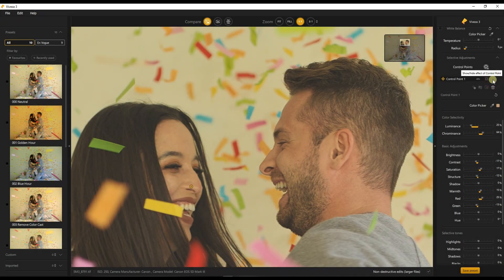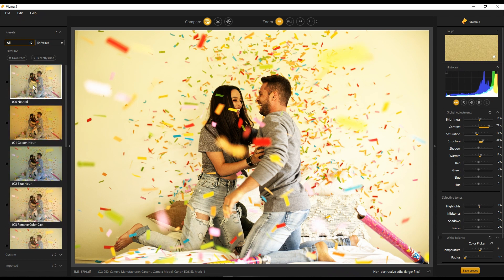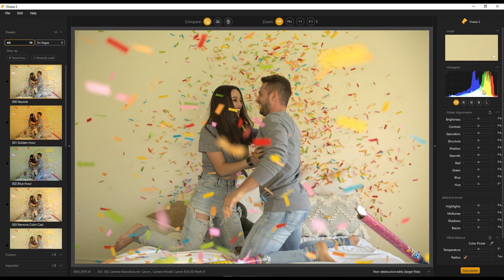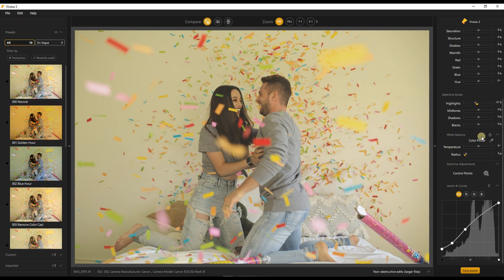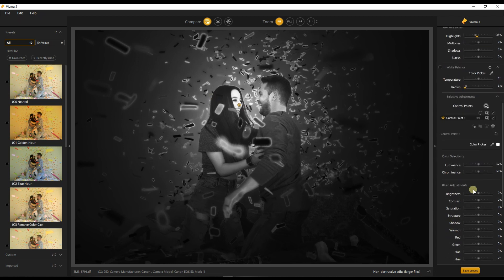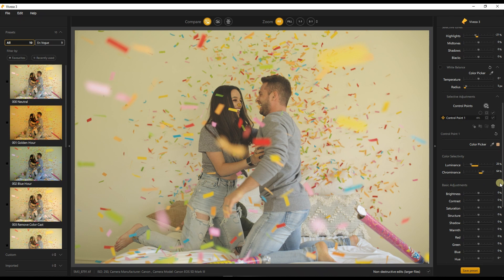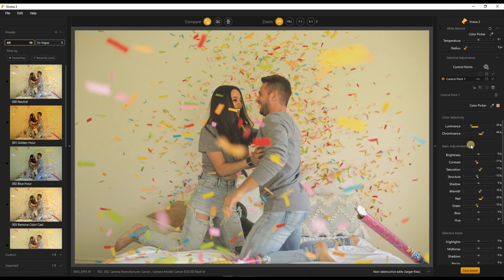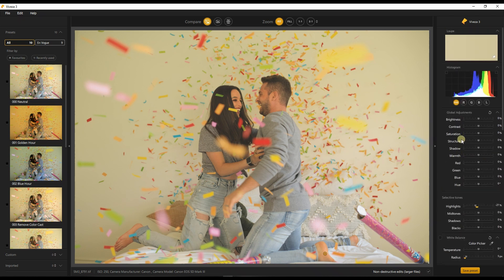HOW TO USE VIVEZA 3 IN NIK COLLECTION 4 | Tutorial